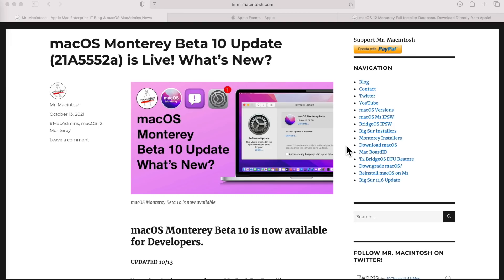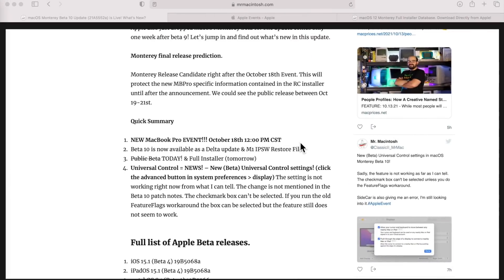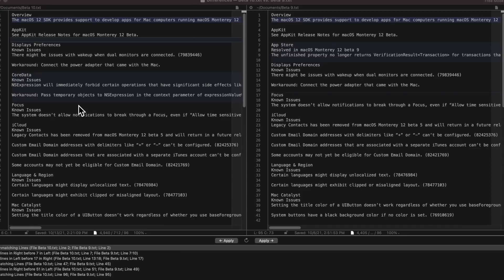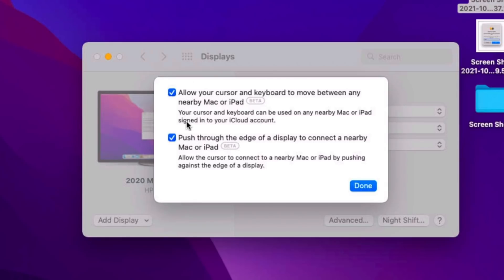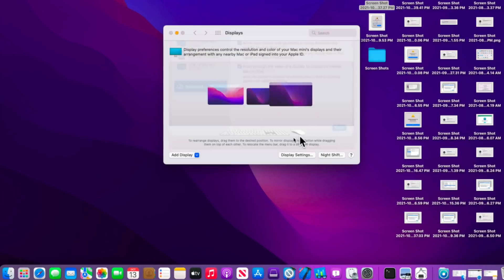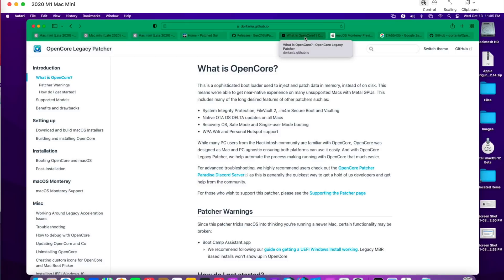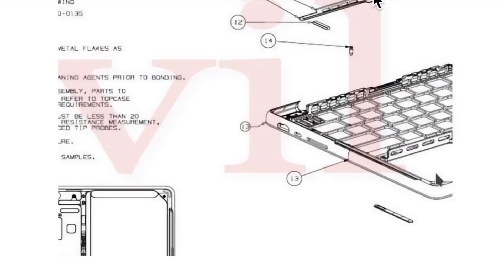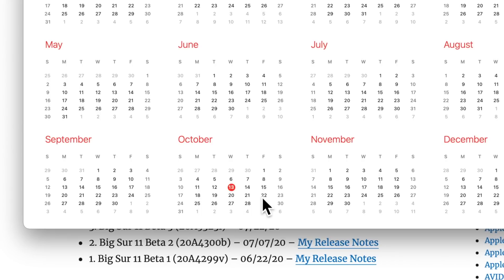macOS Monterey Beta 10 Update! APPLE EVENT MacBook Pro! Universal Control Update + Release Schedule!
MacOS Monterey Beta 10 Update is live. The MacBook Pro Apple Event is on October 18th! Apple has started to accelerate the Monterey Beta release schedule! In this video I will go over all the changes that you need to know along with news on Universal Control. I'll also go over updates on Ben & Patched Sur + OCLP news with Beta 10. I will also talk about when Apple might release Monterey to the public. Chapters --

0:00 Intro
0:43 Apple released iOS 15.1 Beta 4, iPadOS, watchOS & tvOS updates
0:59 macOS Big Sur 11.6.1 RC, Catalina 2021-007 Beta Security Updates
1:43 Beta 10 Delta Update = M1 IPSW Restore File + Public Beta
2:16 Beta 10 Update sizes
2:49 Beta 10 Fixes & Changes [Apple needs to improve patch notes!]
4:00 Update on Universal control changes in Beta 10!!!
7:33 Beta 10 Benchmarks
7:58 Patched Sur Update GitHub back up!!!
8:39 OpenCore Legacy Patcher Beta 10 Bluetooth issues.
9:16 MacBook Pro Oct 18th Apple Event!
11:12 macOS Monterey Release Schedule
12:32 Thank you

The macOS Monterey Beta 10 Update was released on October 14th, 2021.

How to enable Universal Control for 2-3 Macs and test the feature out!

NEW PATCHED SUR LINK!!!